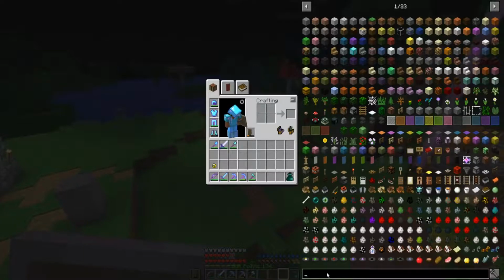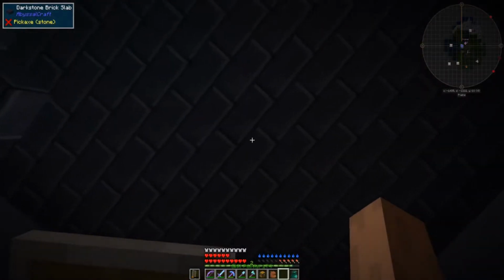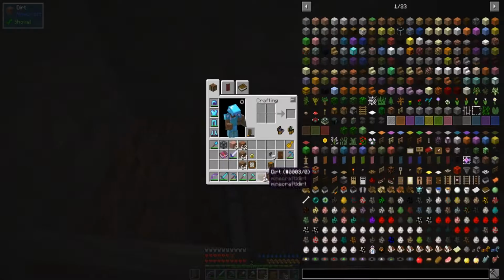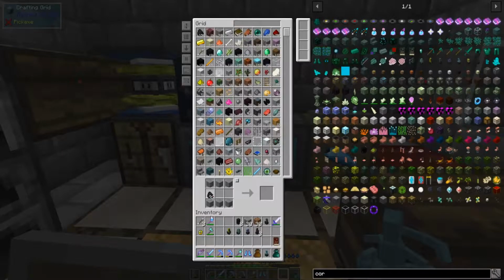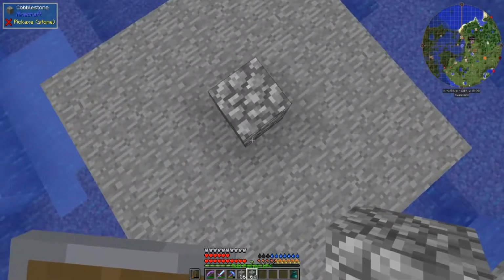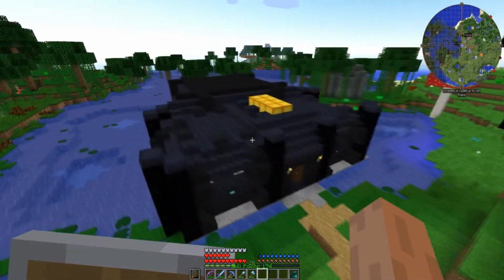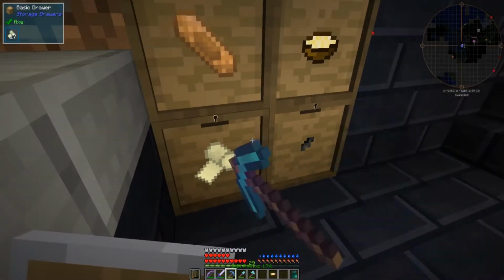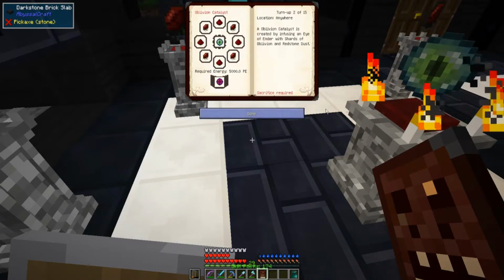Enhanced Survival: Ep 10 - Abyssalcraft Beginnings!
Super excited to start Abyssalcraft! Alot of fun things to cool things to come from this! Hope you enjoy! :D